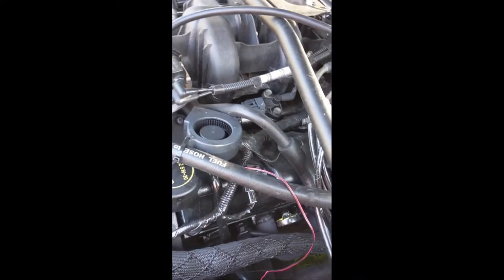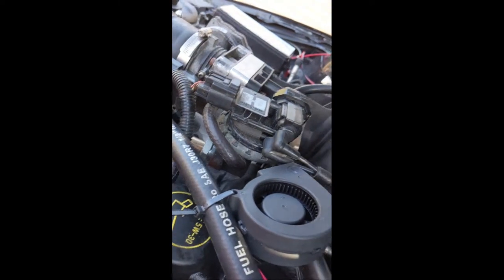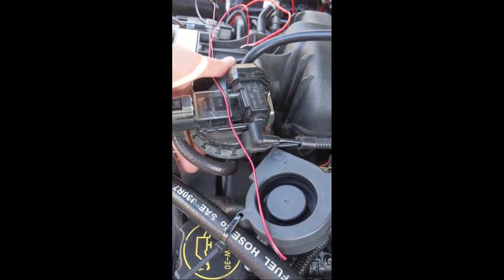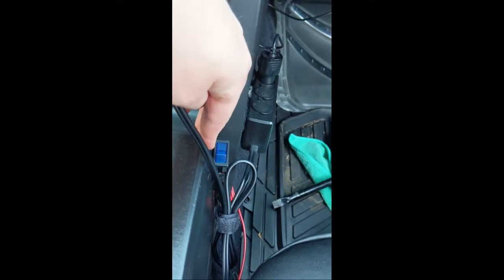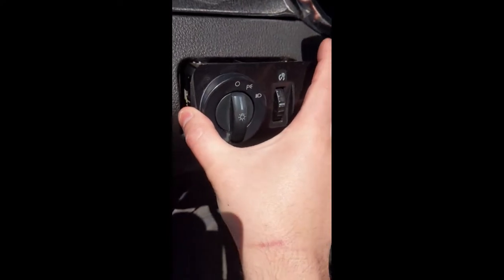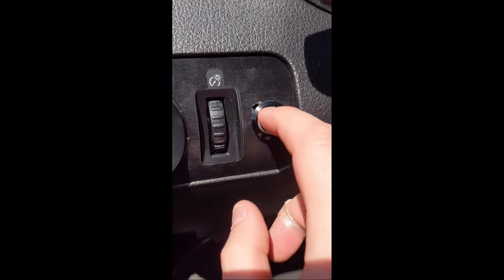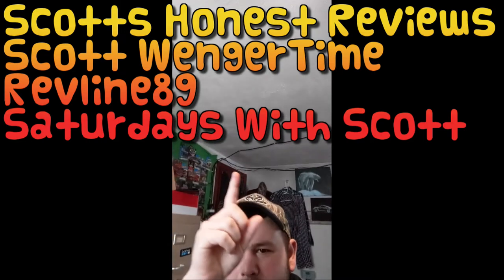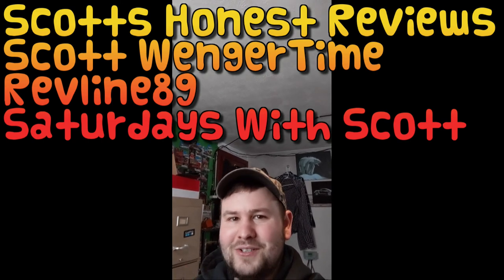Idle chop mod Switch - EGR Fan Install - 2008 4.0 V6 mustang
the switch i used =
the Blower fan i used =
zip ties needed =
Rocker switch panel im going to install =
Box im using to contain my EGR on off valve
Bigger box i may use with my 5 switch rocker panel
valve ill be using to make my idle chop on off via electric push button =

*Tags Below*